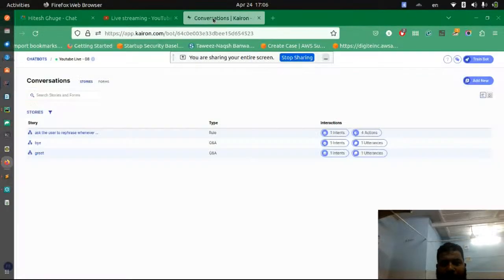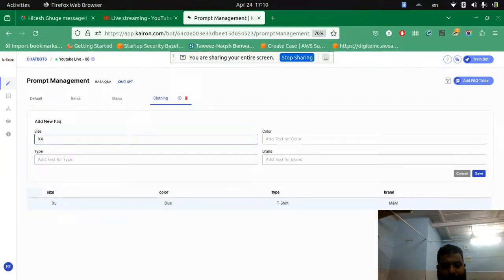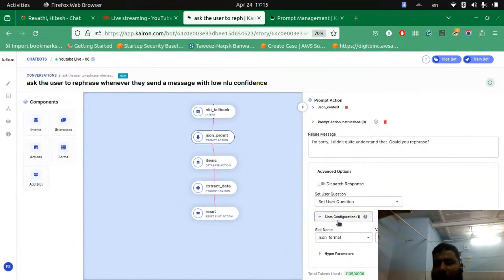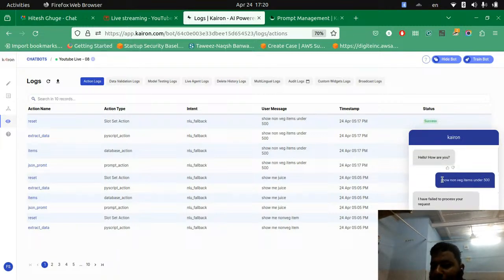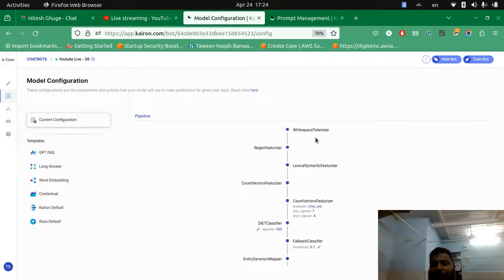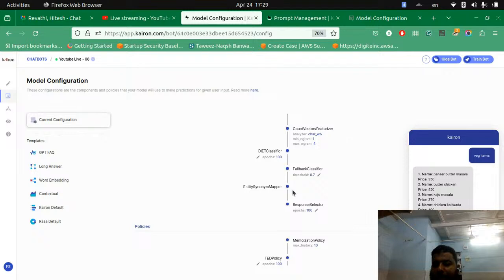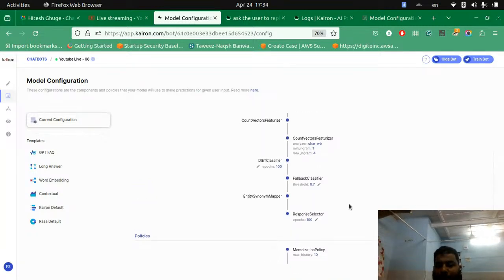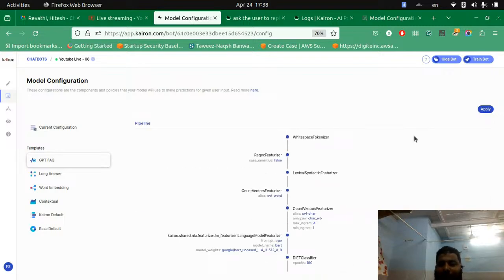Mastering Gen-AI Chatbots With Kairon (Ep:8)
In Episode 8 of 'Mastering Gen-AI Chatbots With Kairon', we're diving deep into advanced techniques. Learn how to fine-tune model configurations for optimal performance and see a live demo of database actions to create more interactive and efficient chatbots. Join us to elevate your chatbot development skills! 🤖🔧